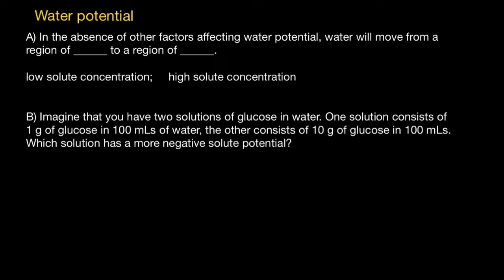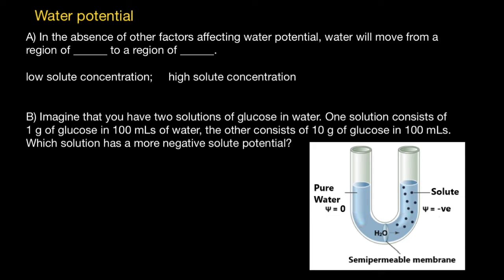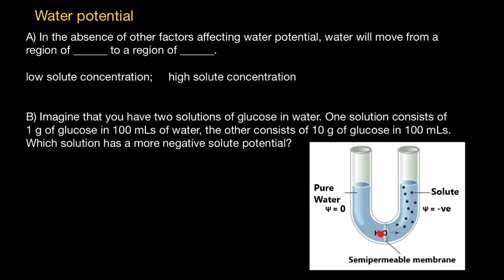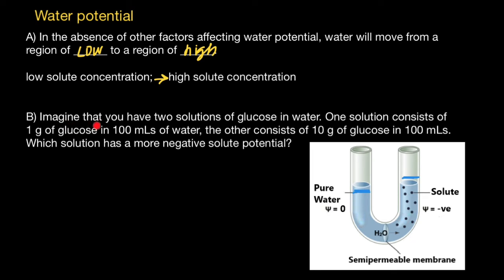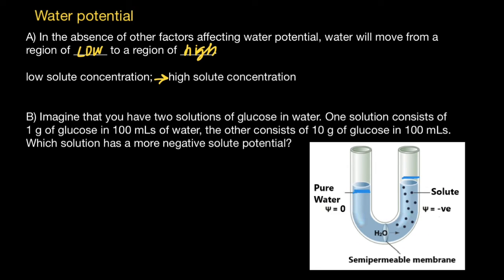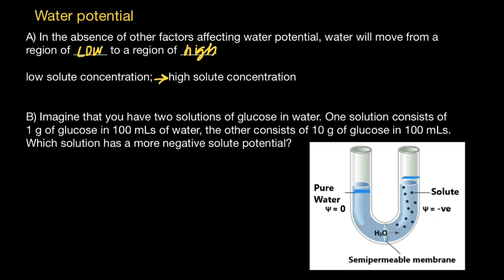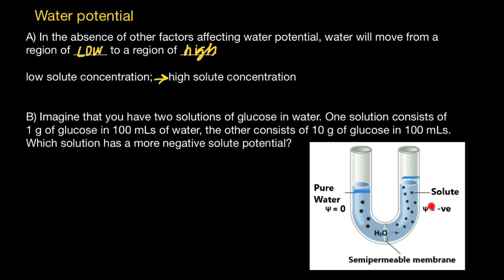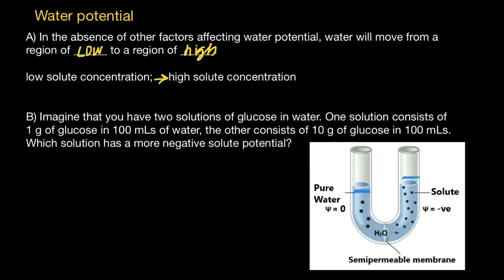Water Potential quiz questions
Water Potential Definition

Water potential is the potential energy of water in a system compared to pure water, when both temperature and pressure are kept the same. It can also be described as a measure of how freely water molecules can move in a particular environment or system. It is measured in kilopascals (kPa) and is represented by the Greek letter Psi (Ψ). Water potential is never positive but has a maximum value of zero, which is that of pure water at atmospheric pressure. When it comes to impure water, or water that has solutes in it, the more solute there is, the more negative Ψ becomes, since the solute molecules will attract the water molecules and restrict their freedom to move.

Movement of Water Molecules

Water moves from areas of where water potential is higher (or less negative), to areas where it is lower (or more negative), and we refer to this movement as osmosis. For example, in the diagram below, the solution around the cell is hypertonic, meaning that it has a higher concentration of solute, so a lower water potential, than the inside of the cell. Since the cell has a partially-permeable membrane, allowing the movement of water in and out of it, water will move from inside of the cell, where Ψ is higher, to outside of the cell, where Ψ is lower. This can lead to the death of cells in living organisms. On the other hand, a cell that is placed in a pure water solution could take up water until it bursts and dies. Therefore, cells need an environment that does not differ significantly in its solute concentrations.

Water potential is what allows water to get into plant roots when there is more solute within the root cells than the water in the soil. And as we go up the plant, Ψ decreases more and more, drawing water into the stems and then the leaves, which constantly get water evaporated out of them, maintaining a high solute concentration and a low Ψ. In our bodies, solute concentration is regulated through osmoregulation, which controls and maintains water and salt concentrations to keep us alive.

Questions:

A) In the absence of other factors affecting water potential, water will move from a region of ______ to a region of ______.

low solute concentration;     high solute concentration

 B) Imagine that you have two solutions of glucose in water. One solution consists of 1 g of glucose in 100 mLs of water, the other consists of 10 g of glucose in 100 mLs. Which solution has a more negative solute potential?